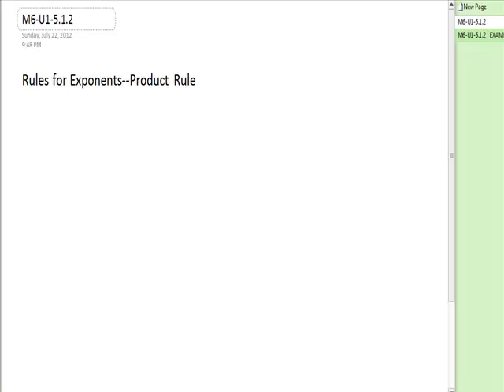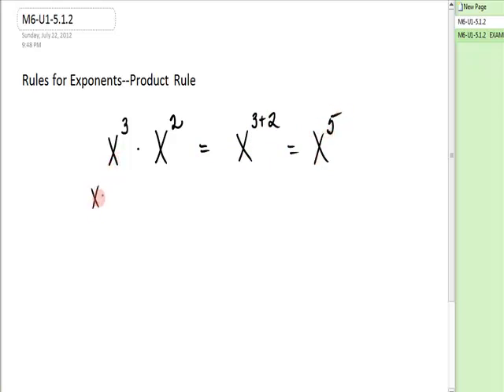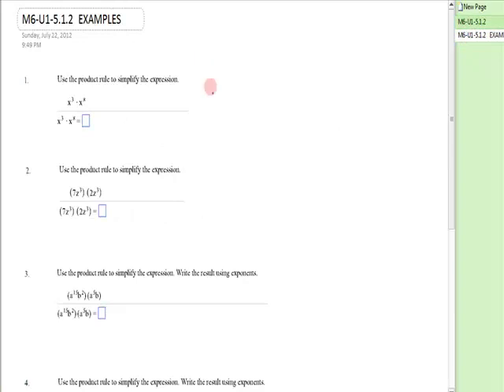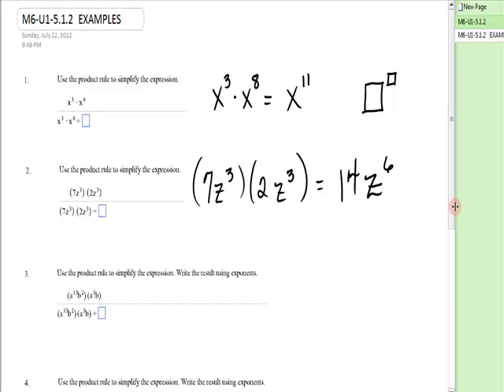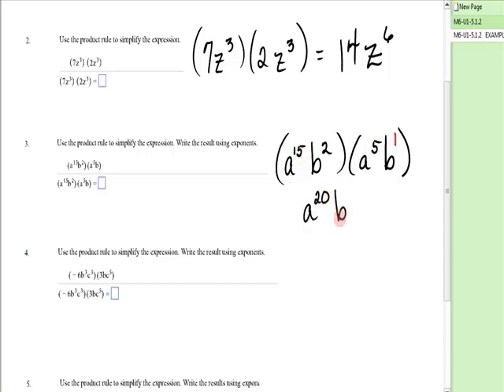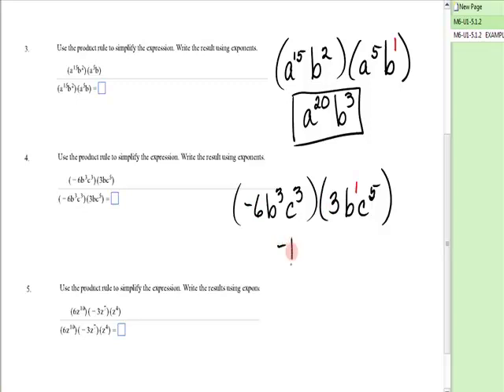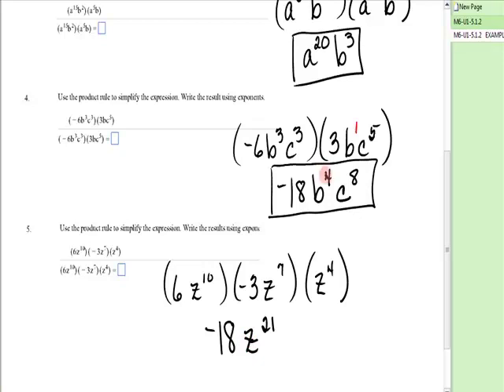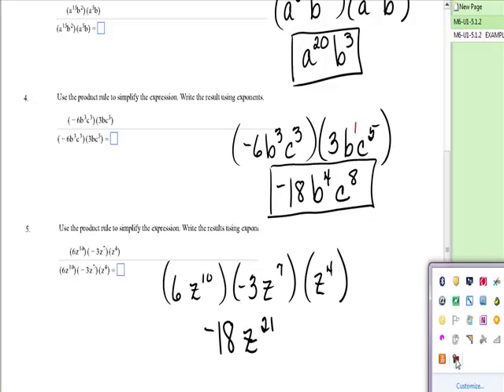MATH 0307 10.1.2